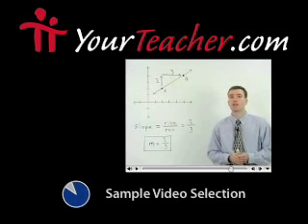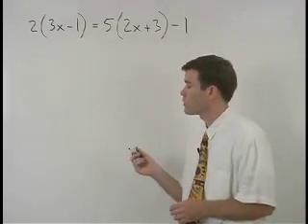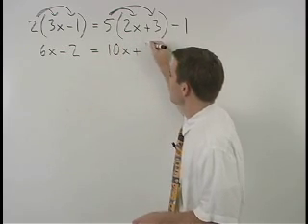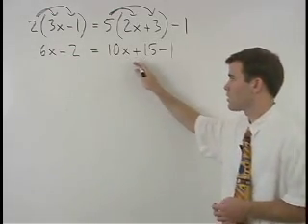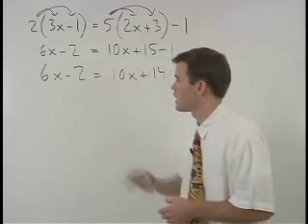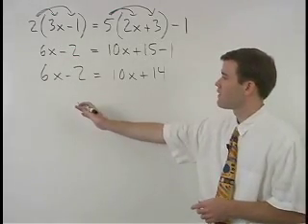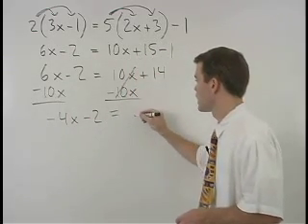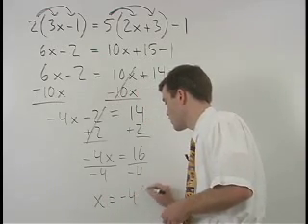GACE Math Test Prep - MathHelp.com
Need a GACE math course?

MathHelp.com offers complete GACE math test prep courses for the GACE Admission Assessment, Middle Grades, and Paraprofessional tests.  Each course is a "study guide with a teacher" features videos, guided exercises, and practice tests in every lesson.

For a complete list of our GACE math tests, see below.